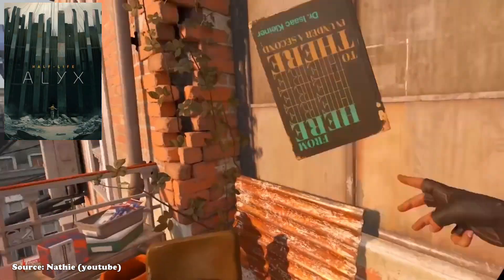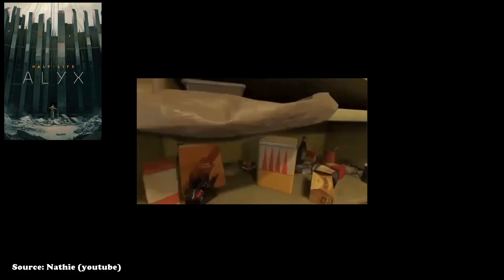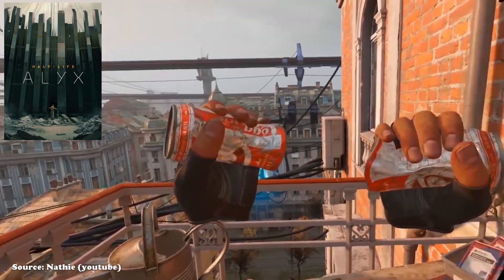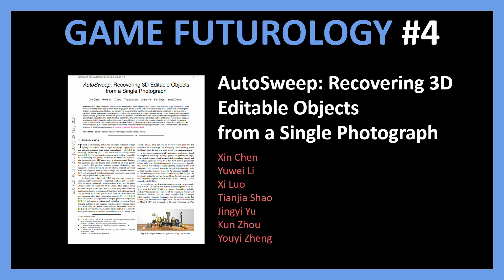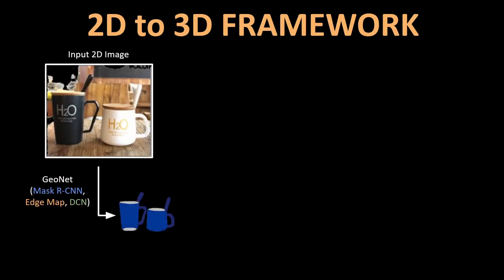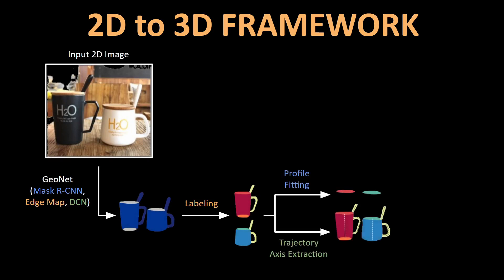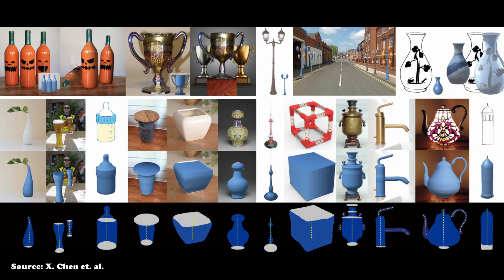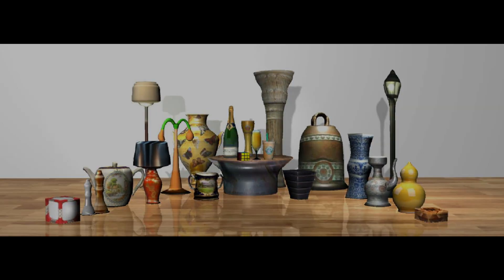Designing 3D Objects From 2D Images With Deep Learning | Game Futurology #4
This is episode #4 of the video series "Game Futurology" covering the paper "AutoSweep: Recovering 3D Editable Objects from a Single Photograph" by Xin Chen, Yuwei Li, Xi Luo, Tianjia Shao, Jingyi Yu, Kun Zhou and Youyi Zheng.

Abstract:
This paper presents a fully automatic framework for extracting editable 3D objects directly from a single photograph. Unlike previous methods which recover either depth maps, point clouds, or mesh surfaces, we aim to recover 3D objects with semantic parts and can be directly edited. We base our work on the assumption that most human-made objects are constituted by parts and these parts can be well represented by generalized primitives. Our work makes an attempt towards recovering two types of primitive-shaped objects, namely, generalized cuboids and generalized cylinders. To this end, we build a novel instance-aware segmentation network for accurate part separation. Our GeoNet outputs a set of smooth part-level masks labeled as profiles and bodies. Then in a key stage, we simultaneously identify profile-body relations and recover 3D parts by sweeping the recognized profile along their body contour and jointly optimize the geometry to align with the recovered masks. Qualitative and quantitative experiments show that our algorithm can recover high quality 3D models and outperforms existing methods in both instance segmentation and 3D reconstruction. The dataset and code of AutoSweep are available